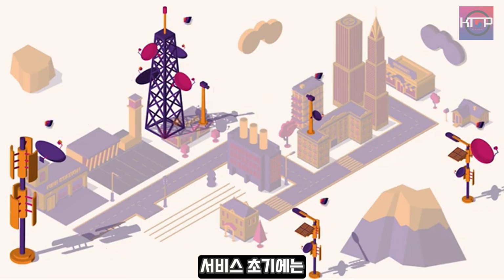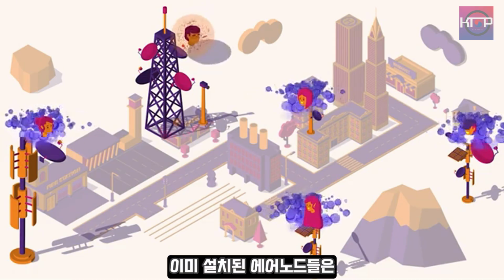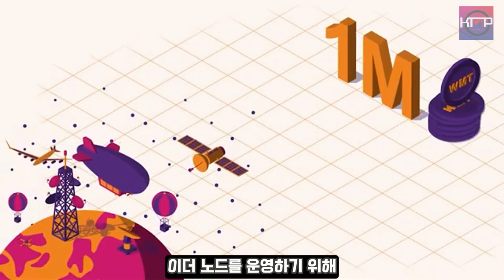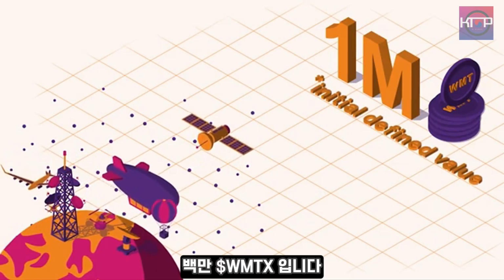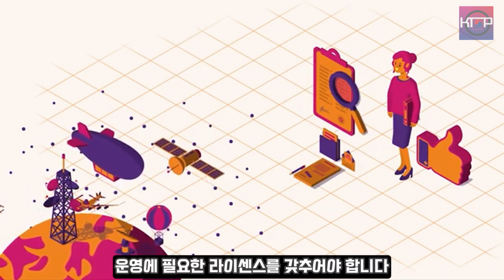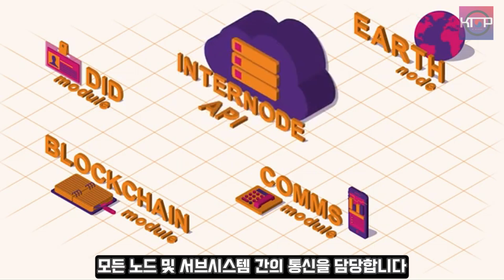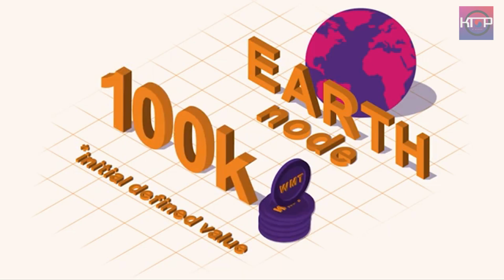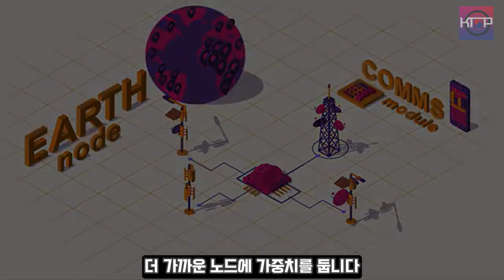[KTOP] 에어노드, 어스노드, 이더노드란 무엇일까?